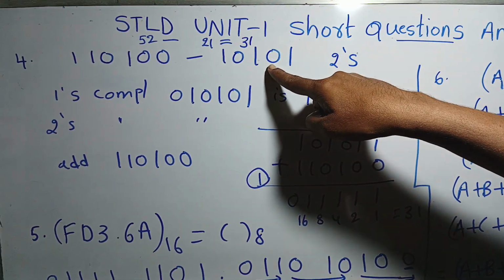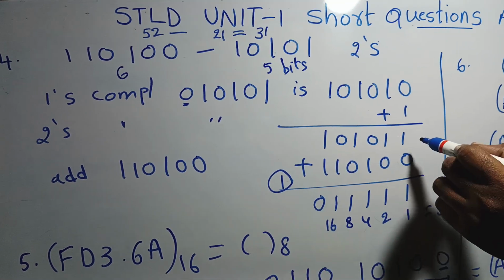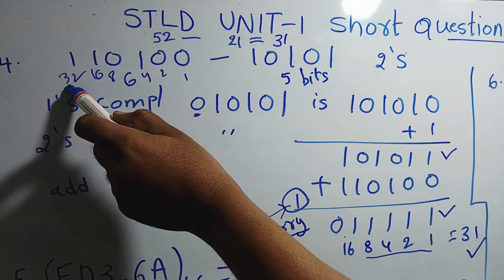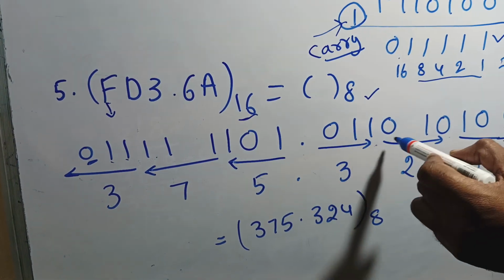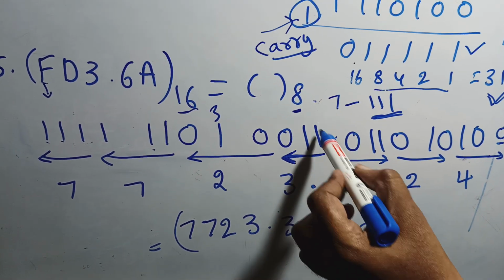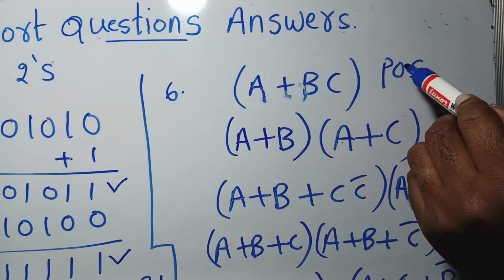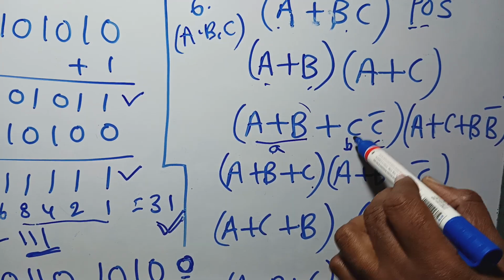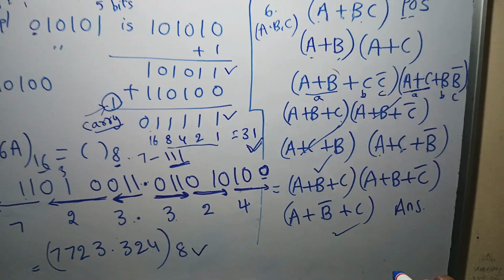Btech STLD unit wise important question and answers